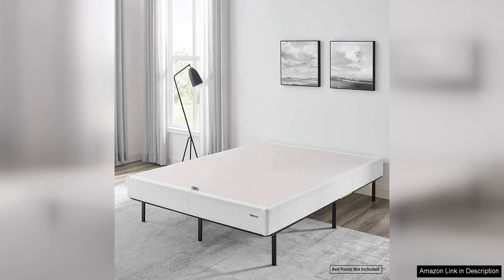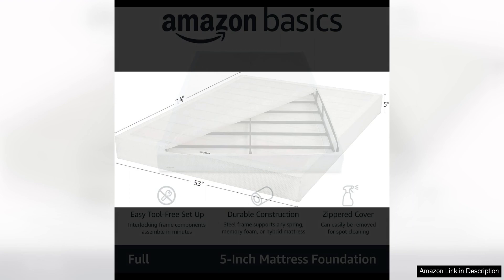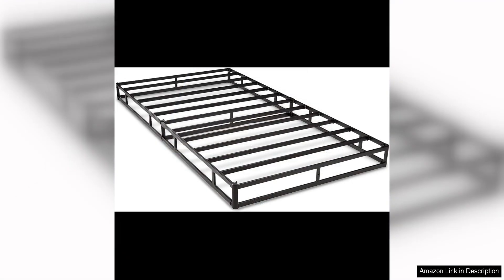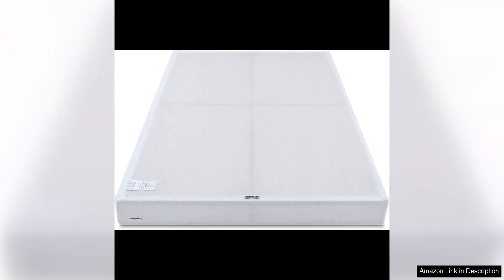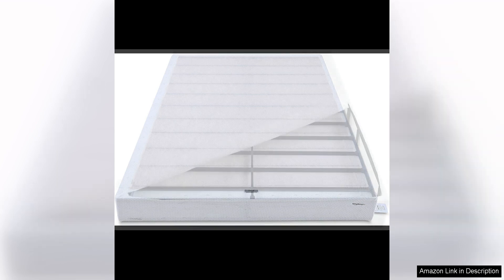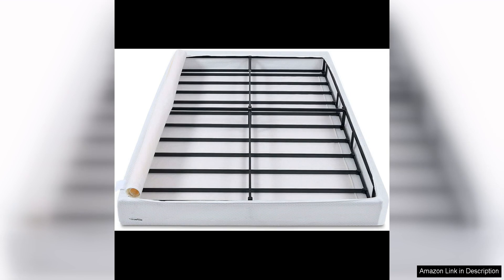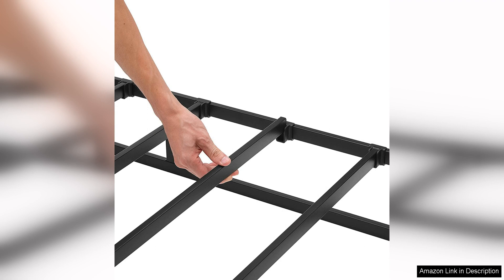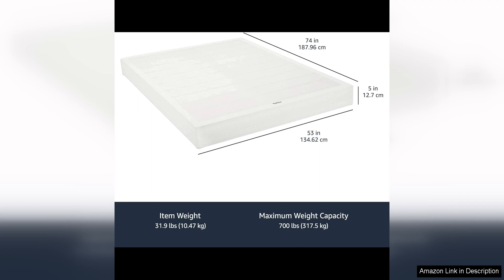Amazon Basics Smart Box Spring Bed Base 5 Inch Mattress Foundation Tool-Free Review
The Amazon Basics Smart Box Spring Bed Base is a game-changer for anyone looking to upgrade their mattress foundation. This 5-inch mattress foundation offers sturdy support for your mattress, while also providing ample storage space underneath the bed.

One of the standout features of this bed base is its tool-free assembly. Setting up the Smart Box Spring is a breeze, as it requires no tools for assembly. This makes it easy to put together and saves you time and hassle. The instructions are clear and easy to follow, ensuring a stress-free setup process.

In terms of design, the Smart Box Spring has a sleek and modern look that will complement any bedroom decor. Its neutral color and clean lines make it a versatile piece that can easily blend in with any style of bedroom furniture. The low profile design of the Smart Box Spring also helps to create a clean and streamlined look in your bedroom.

Another impressive aspect of the Smart Box Spring is its sturdy construction. Made from durable steel, this mattress foundation is built to last. It provides excellent support for your mattress, helping to extend its lifespan and prevent sagging. The sturdy construction also ensures that the Smart Box Spring can support a significant amount of weight without compromising its integrity.

The Smart Box Spring also offers ample storage space underneath the bed. This is perfect for those who need extra storage space in their bedroom. You can easily store items such as shoes, clothes, or extra bedding underneath the bed, helping to keep your bedroom organized and clutter-free.

Overall, the Amazon Basics Smart Box Spring Bed Base is a fantastic option for anyone in need of a new mattress foundation. Its tool-free assembly, sturdy construction, and sleek design make it a top choice for those looking to upgrade their bedroom furniture. I highly recommend the Smart Box Spring to anyone in the market for a high-quality and affordable mattress foundation.